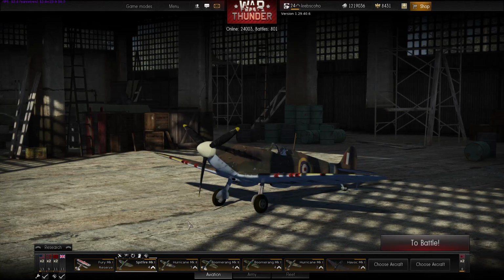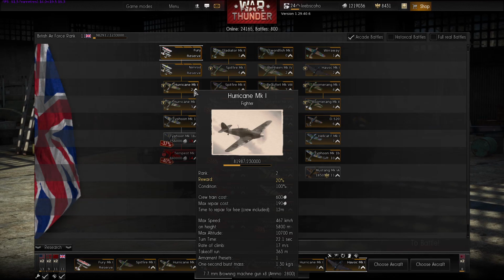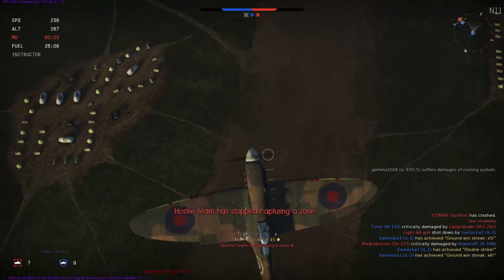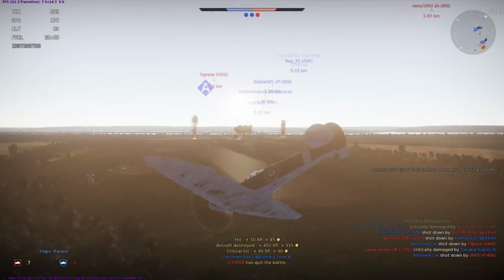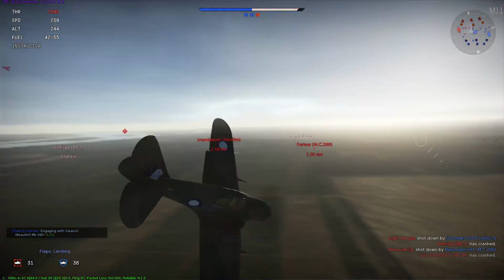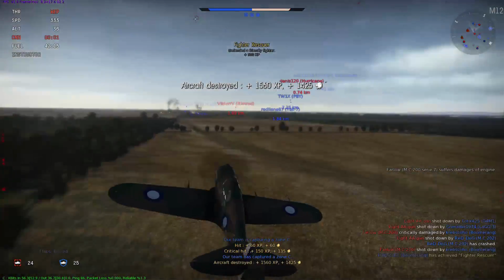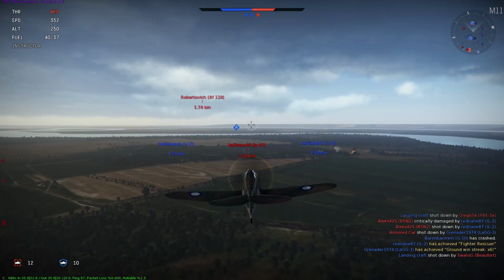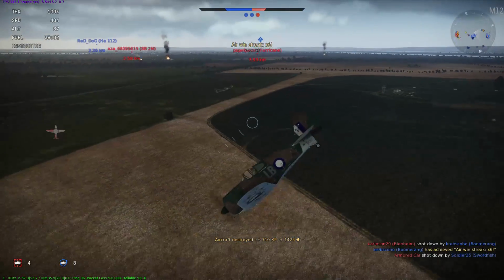War Thunder Gameplay #42 - Brits: Plain as Bread mid-tiers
War Thunder

It's time for tiers 2, 3 and 4. I don't really have much to say from the British fighters apart from they're plain as bread. Not necessarily bad, but not great either. They still have a number of good planes to fly out with and you'll be able to rack up kills quite frequently.

Make sure to grab up the boomerangs for early access to Hispano cannons on fighter aircraft.